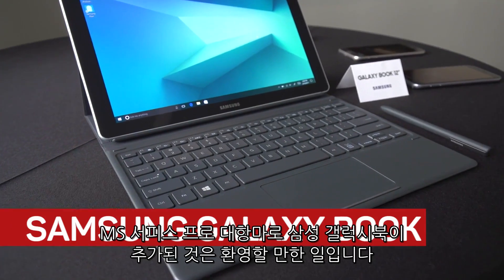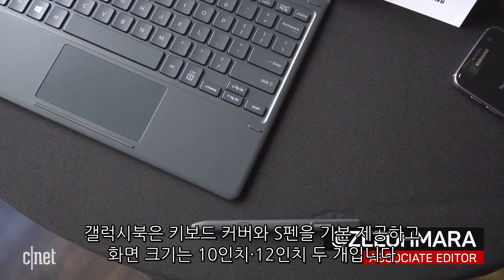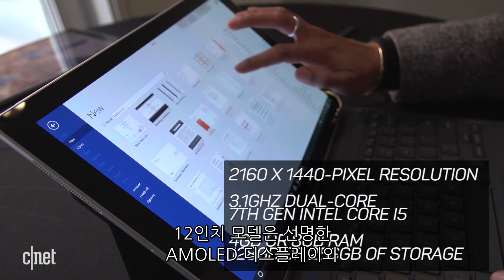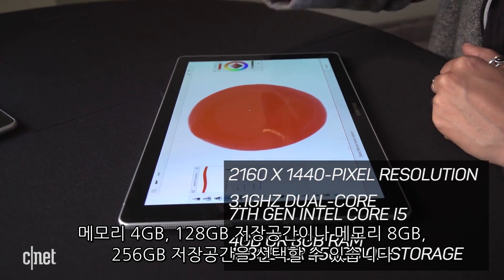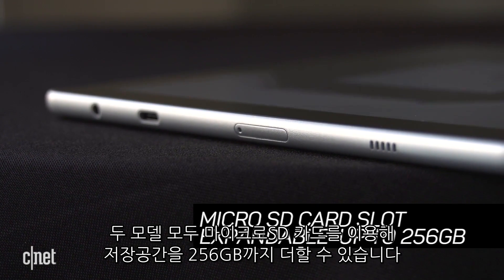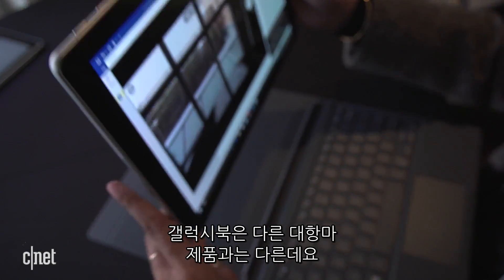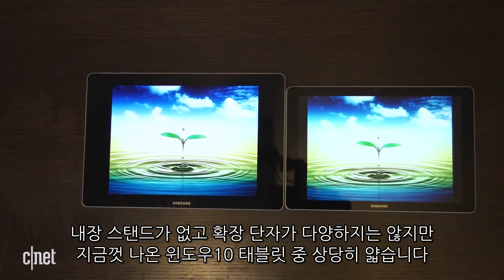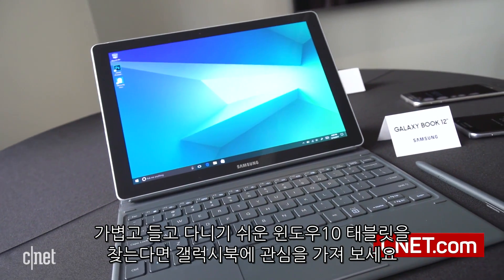S펜으로 무장한 삼성 갤럭시북 "저가 태블릿과 비교 불가?" Samsung Galaxy Book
삼성전자는 26일(현지시각) 스페인 바르셀로나에서 윈도우10 기반 투인원, 갤럭시북을 공개했다.

갤럭시북은 키보드를 탈부착하고 태블릿과 노트북으로 변형해 사용할 수 있다.
화면 크기에 따라 탑재 프로세서와 저장공간 용량도 다르다.

12인치 모델은 인텔 7세대 코어 i5 프로세서와 USB-C 단자 두 개를 달았으며
메모리 4GB, 128GB 저장공간이나 메모리 8GB, 256GB 저장공간을 선택할 수 있다.

10인치 모델은 인텔 7세대 코어M 프로세서에 USB-C 단자 한 개를 달았다.
국내 출시 일정과 가격은 미정이다.